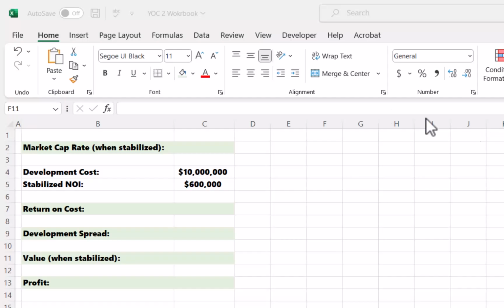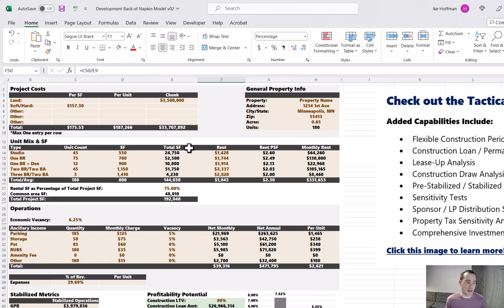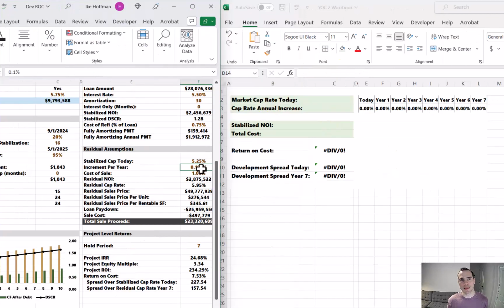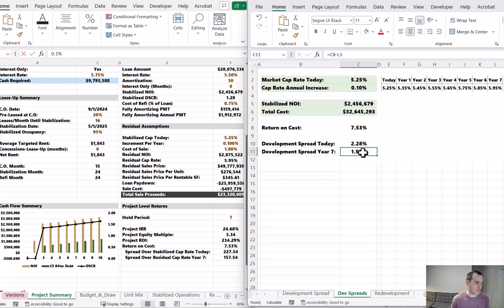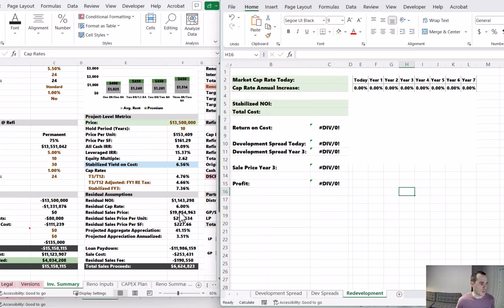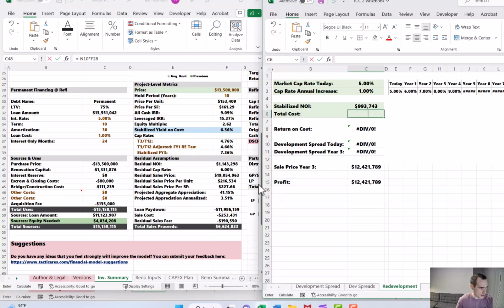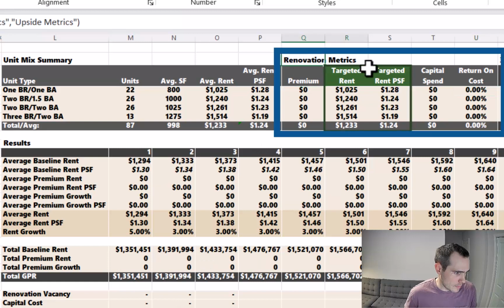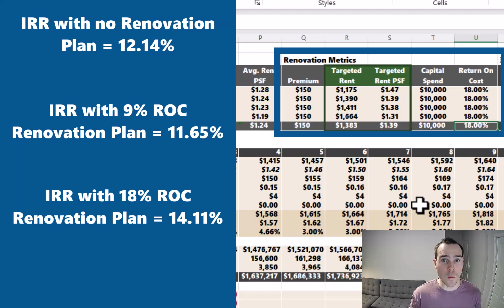Analyzing the Yield on Cost in Development and Value-Add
Browse our collection of free multifamily proforma tools that will enhance your analysis in a fraction of the time

We will dive into Tactica's multifamily proforma underwriting models to analyze how the yield-on-cost metric can help developers, redevelopers, and value-add investors make better decisions when evaluating project feasibility.

0:00 Introducing the Yield-on-Cost
1:59 Development Spread Primer
4:34 Return-on-Cost vs. Cap Rate in Multifamily Development
5:40 Return-on-Cost  & Developer Spread in Multifamily Development
10:57 Return-on-Cost Sensitivity Analysis in Development
11:52 Yield-on-Cost in Multifamily Redevelopment
17:07 Comparing a Renovation Plan ROC to Project IRR
21:10 Summarizing the YOC Metric